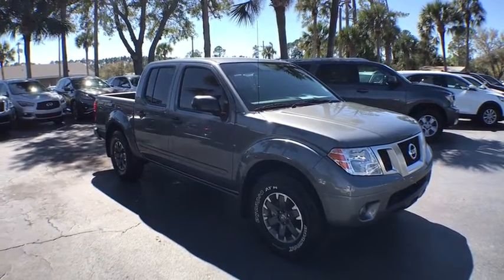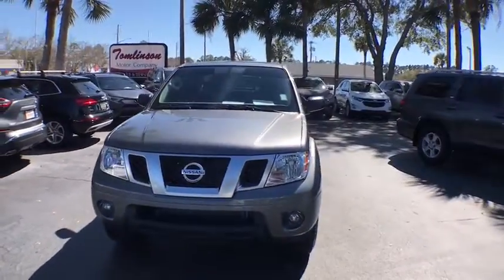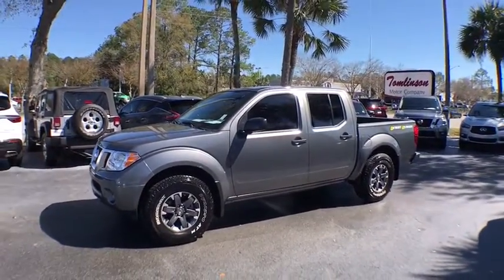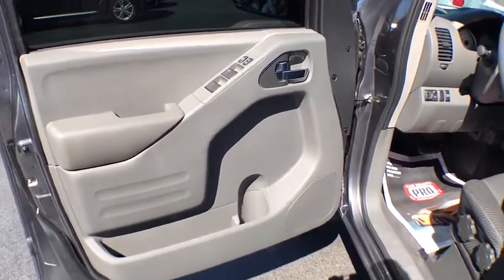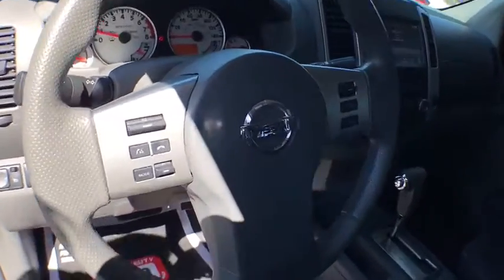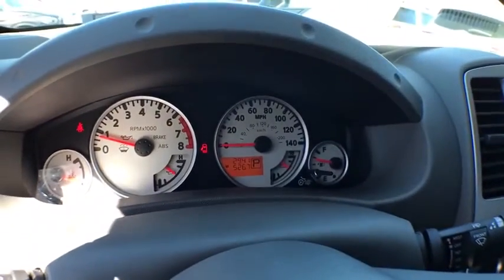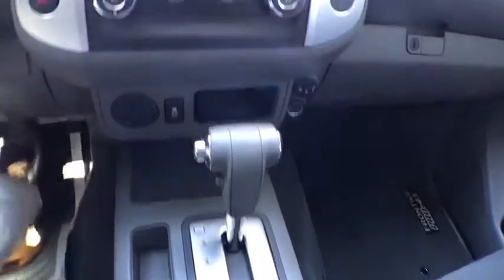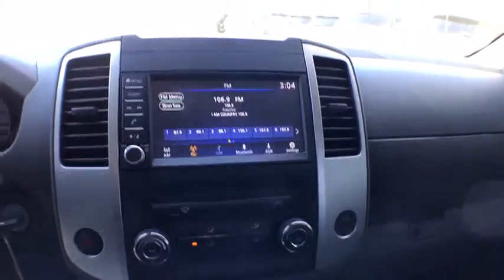2019 Nissan Frontier Gainesville, Ocala, Lake City, Jacksonville, St Augustine, FL 9674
Gun Metallic  2019 Nissan Frontier available in Gainesville, Florida at Tomlinson Motor Co. Servicing the Ocala, Lake City, Jacksonville, St Augustine, FL area.
2019 Nissan Frontier DESERT RUNNER W/ ONLY 2,936 MILES! BEDLINER/HITCH PKG ($655) - Stock#: 9674 - VIN#: 1N6DD0ER6KN706924

Desert Runner with Only 2,936 Miles! High Performance Shock Absorbers, Hankook Dynapro All Terrain Tires, Bedliner/Tow Hitch Package ($655 Value) Backup Camera, Cruise Control, 16 Alloy Wheels, Bluetooth, AUX/USB Input, Touchscreen Display, Steering Wheel Radio Controls, Power Windows, Power Locks, Power Mirrors and Much More. - No Dealer Fee! No-Haggle Pricing! All vehicles inspected & serviced by our AAA certified service center. 2 keys, mats and owner's manual included. Delivery to your driveway: Simple, Safe, and Guaranteed! Non-commissioned sales team. Industry's finest financial sources and extended service plans available. -